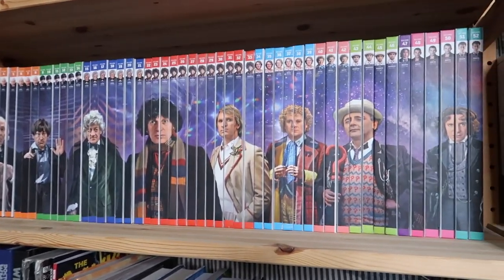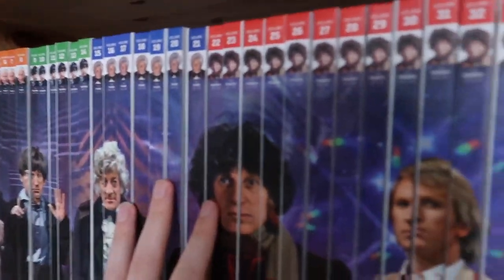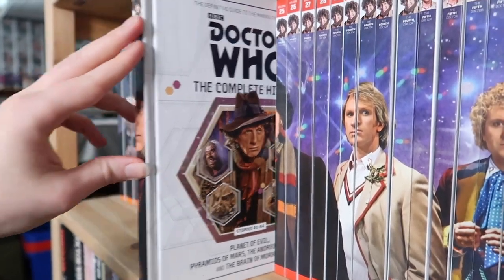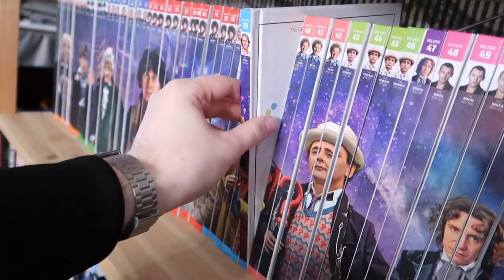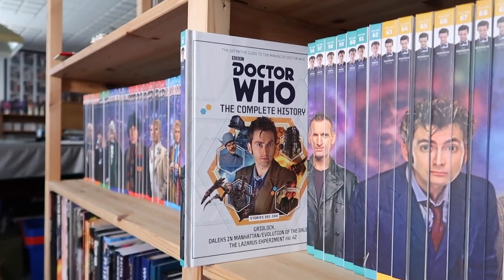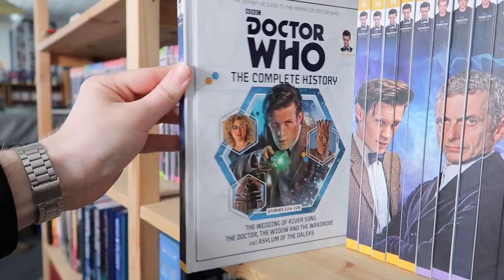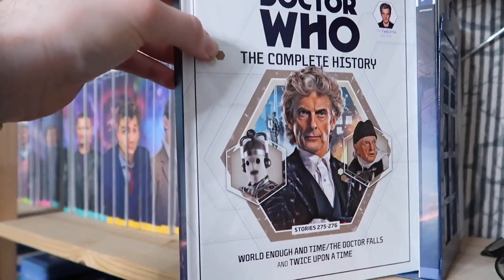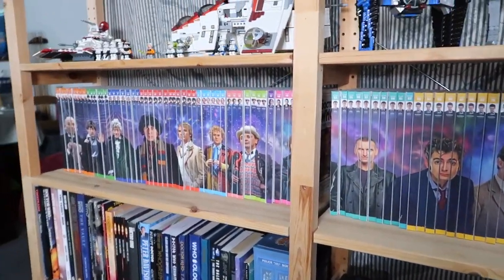Doctor Who Book Collection (Part 3) | Tat from the TARDIS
It's time for some more TAT FROM THE TARDIS! The Doctor Who Book Collection Tour continues! This time for Part 3, we look at the part-work series known as Doctor Who: The Complete History! Launching in 2015 and wrapping up in 2019, this series of detailed books chronicled the making of every Doctor Who story made from the first episode in 1963, all the way up until the closure of the Capaldi era in 2017!

Tat from the TARDIS is the show where we take a look at many different bits and pieces of Doctor Who ephemera, past, present and future, oooooo.

With Thanks To Our Patrons: (as of 02/05/21)
Assistant Floor Managers
- Daniel Davies
- Kirstin Dougherty

Producers
- Joseph 'Gerkuman' Adams
- Chong Tze Wei
- Jenny Tea
- James Brindley